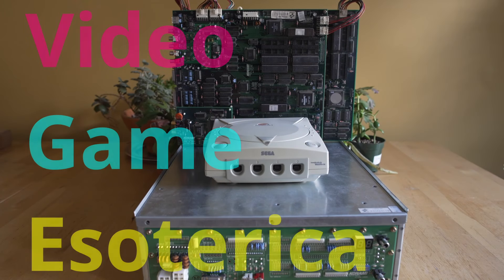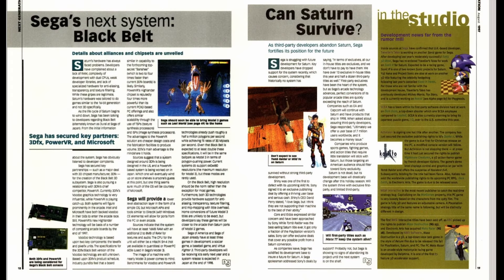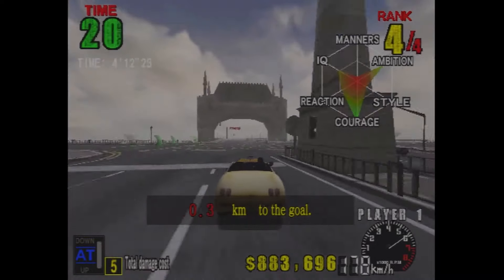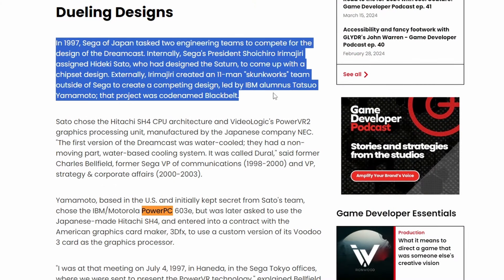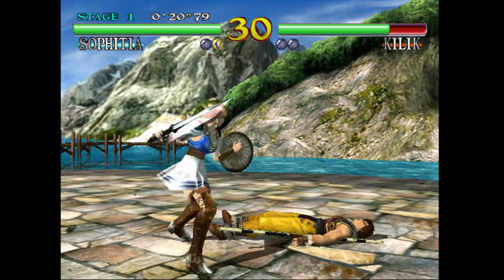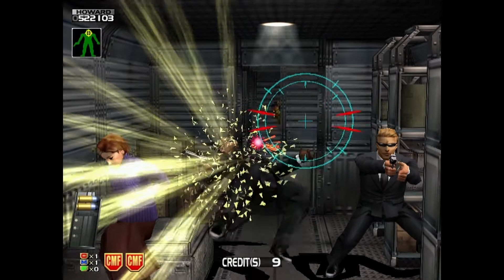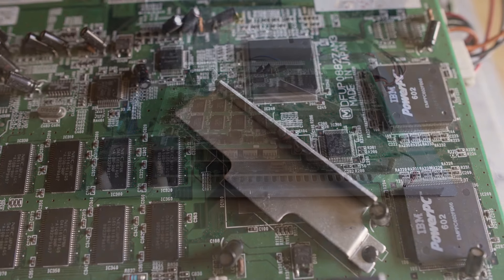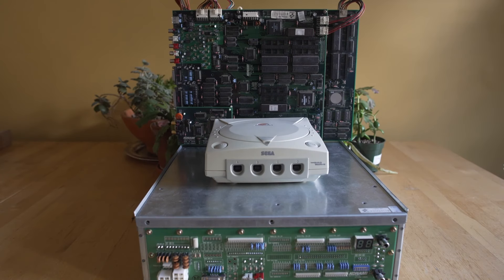The Sega Black Belt! The Lost Dreamcast You Can Actually Kind of Play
The Sega Black Belt...also sometimes written as the Sega Blackbelt...is a lost Sega console that was in development to become the Sega Dreamcast. Sega of America was designing the Sega Blackbelt with a PowerPC CPU and a 3DFX chip that was a custom version of the Voodoo 3 / Avenger...where Sega of Japan had the Sega Dural, which is the Hitachi SH-4 and PowerVR Dreamcast we all have today that went on to get the codename Sega Katana...which became Sega Dreamcast and Sega NAOMI. But what happened to this Lost Dreamcast console? A PowerPC chipset with a custom Voodoo3...I know that! Konami released it as an arcade board...just like they did with the cancelled 3DO M2 console and the Konami 3DO M2 arcade board!

The Sega Dreamcast console is one of my favorite retro gaming pieces of hardware around filled with some of my favorite retro games of all time...so of course if I love the Sega Dreamcast you know I have at least one (ok more than one) Sega NAOMI boards in my collection! Because for as many best Dreamcast games of all time that are on the home console...the arcade counterpart has just as many awesome arcade games to play!

VGE